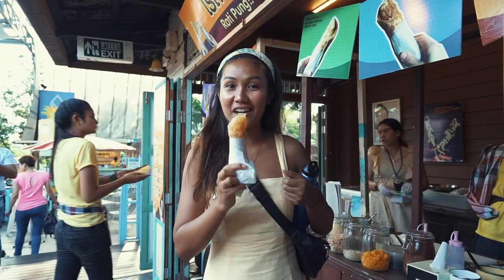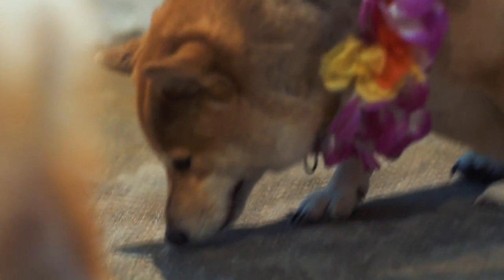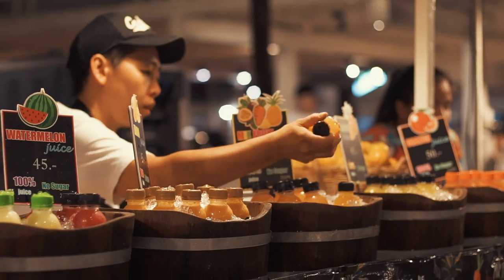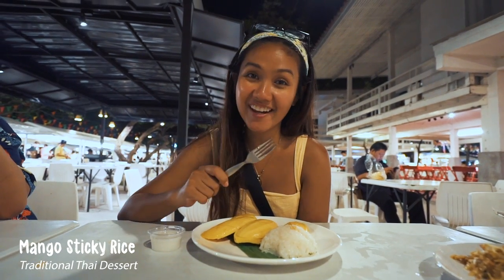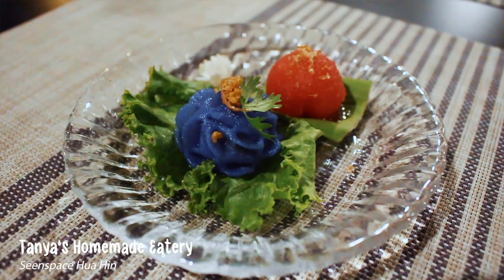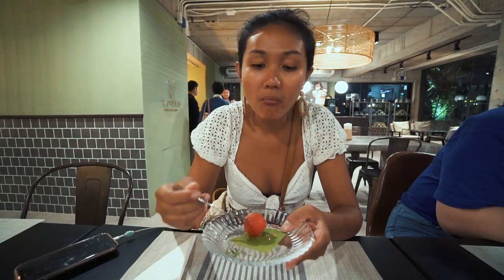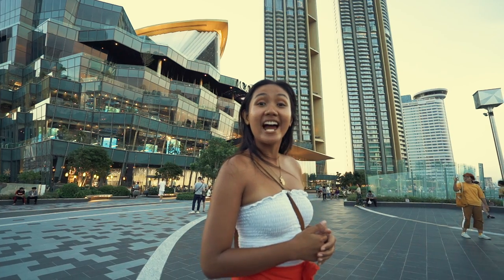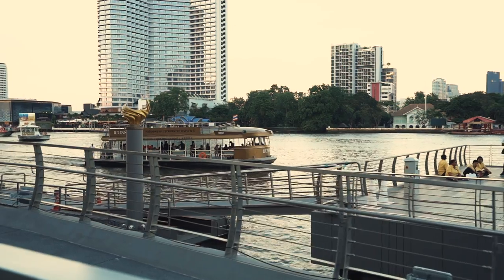The ULTIMATE THAILAND FOOD TRIP! (Bangkok & Hua hin VLOG)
Fund my travels?